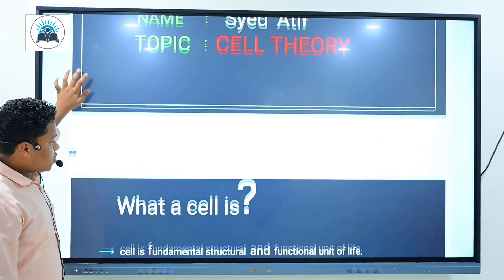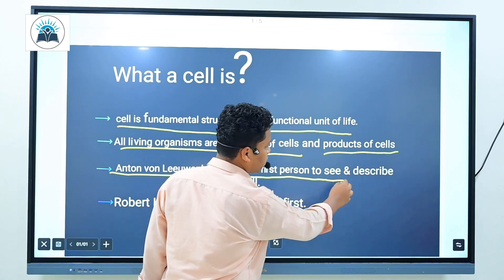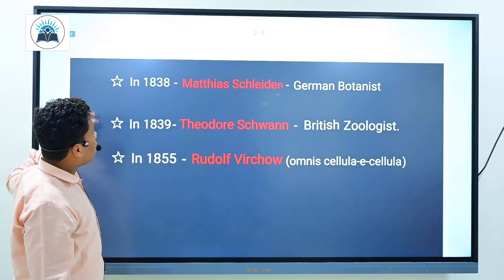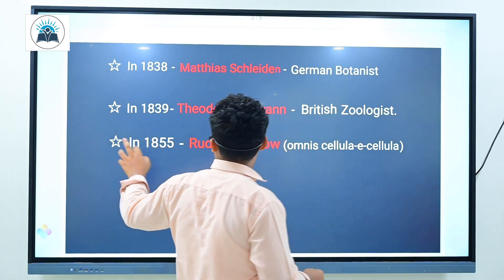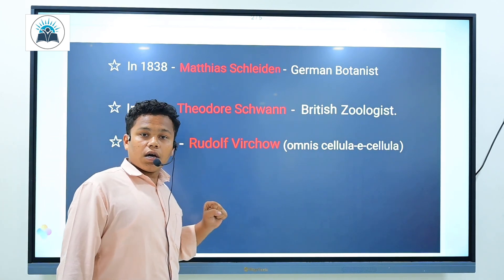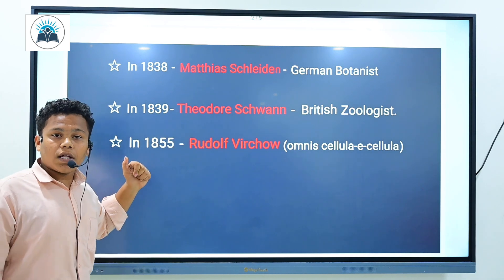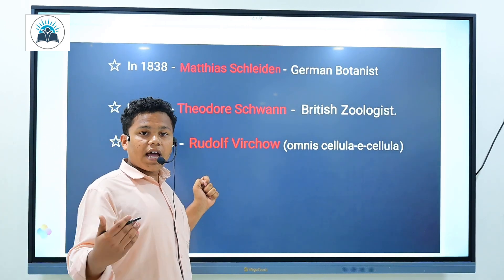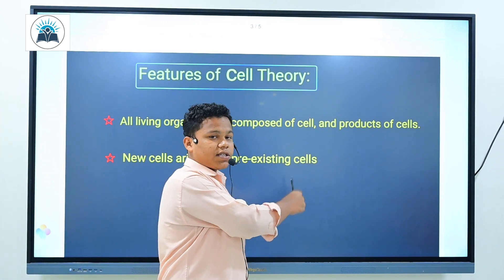CELL THEORY (BOTANY) MENTOR : FAIZAN SIR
SUNRISE EDUCATIONAL HUB ADILABAD .
IIT/NEET ACADEMY
BEHIND NAYARA PETROL PUMP
ADILABAD.